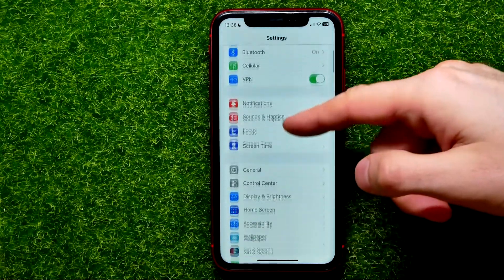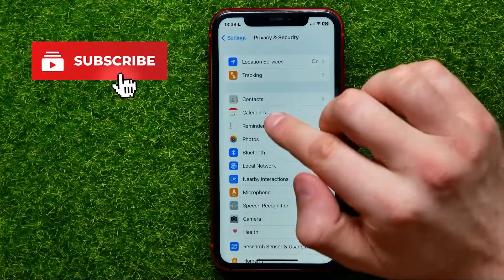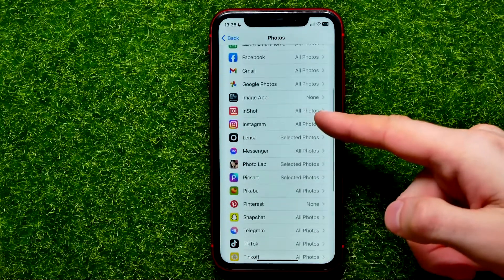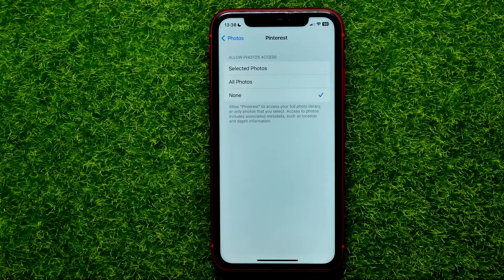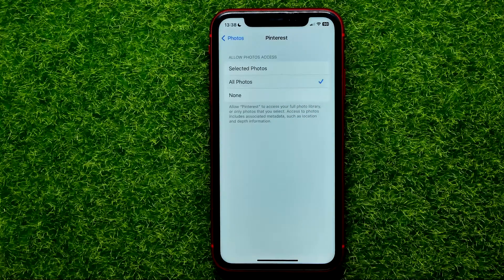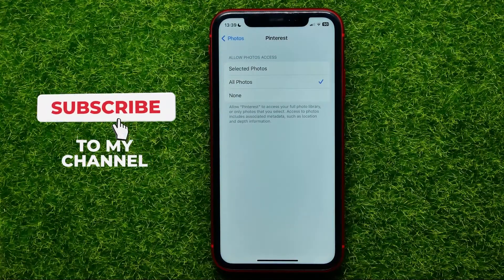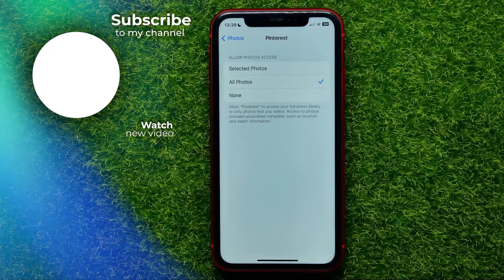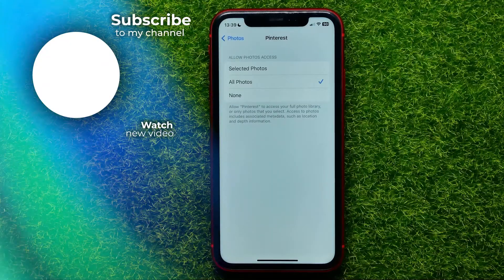How To Allow Pinterest App Access To Photos on iPhone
If you are looking for a video about how to allow pinterest app access to photos on iphone, here it is!
You will learn how to allow access to photos on iphone. That's easy and simple to do from your phone.

00:00 - Intro
00:23 - How to allow pinterest app access to photos on iphone